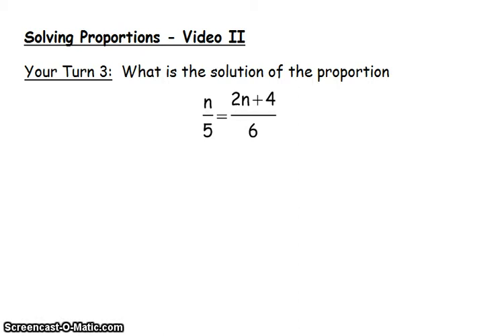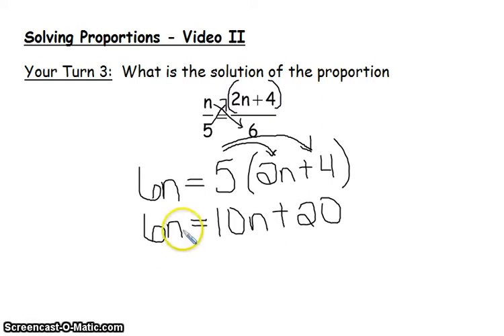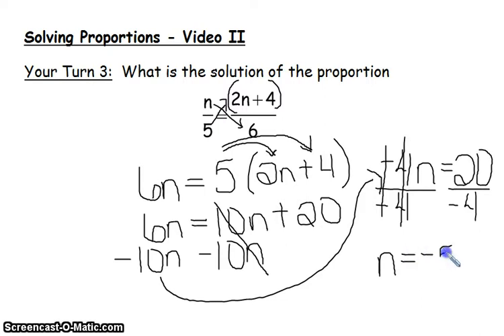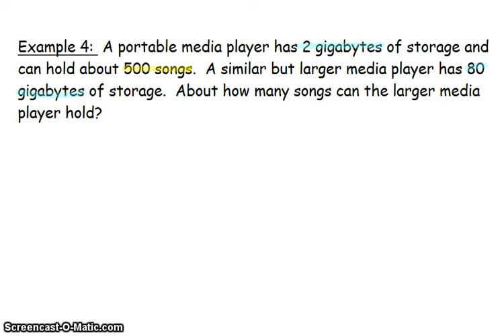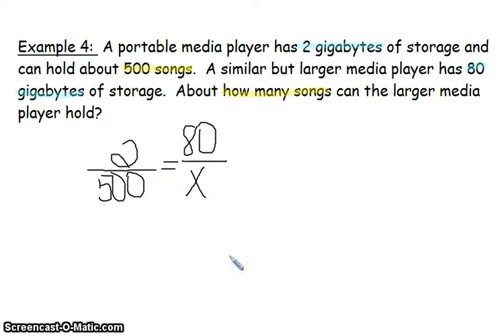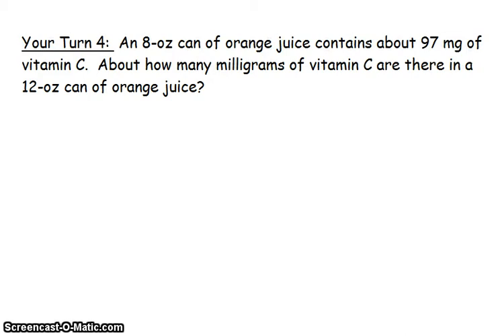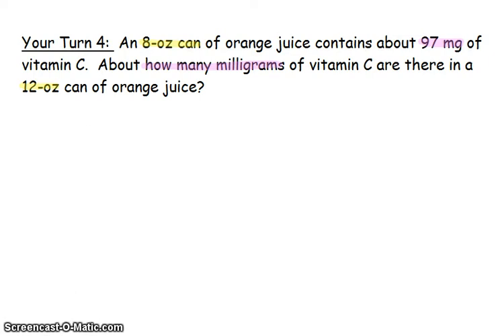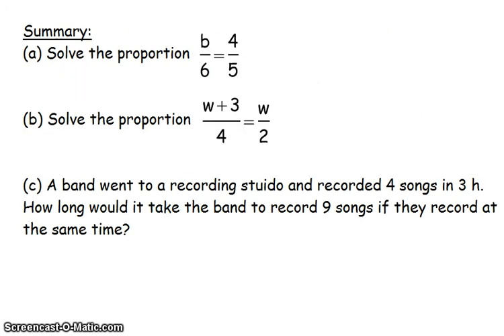Solving Proportions Part II